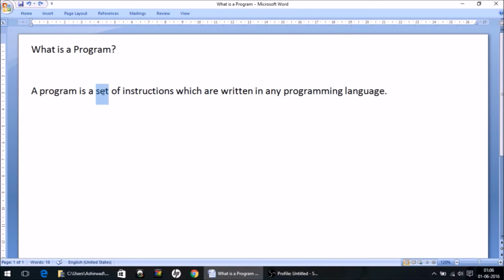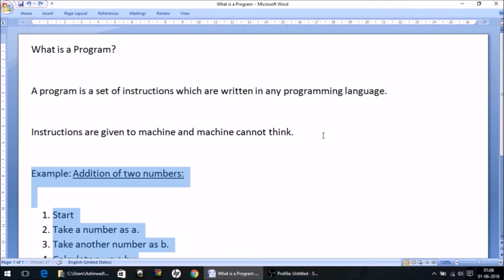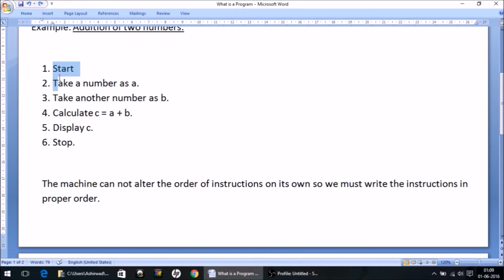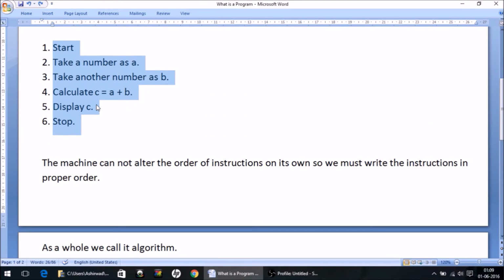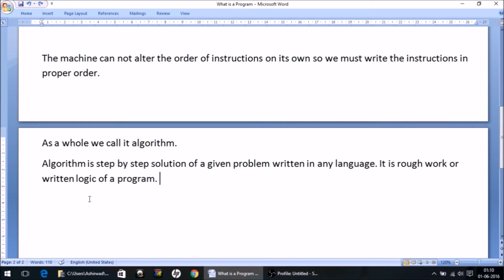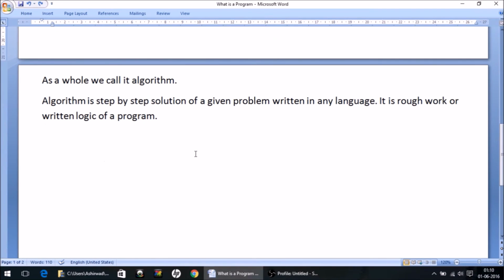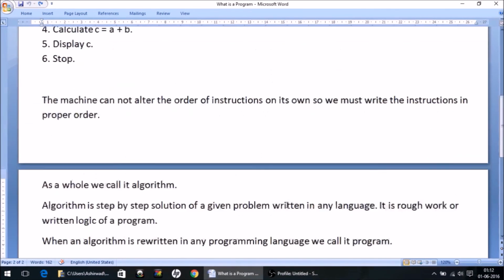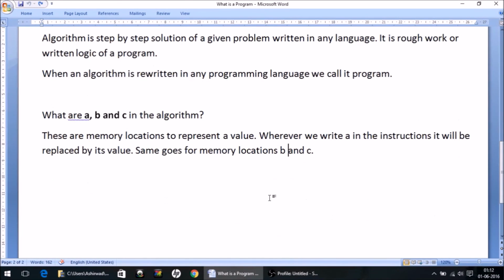What is programming - most basic concepts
Explaining What is Programming, Algorithms, How to organize instructions and importance of memory locations.